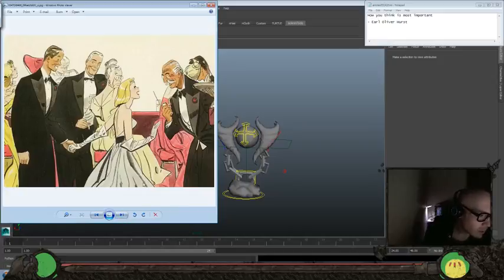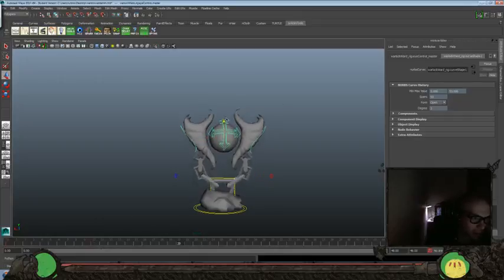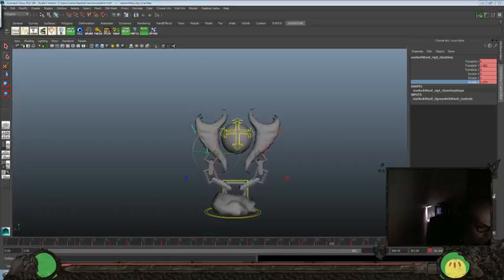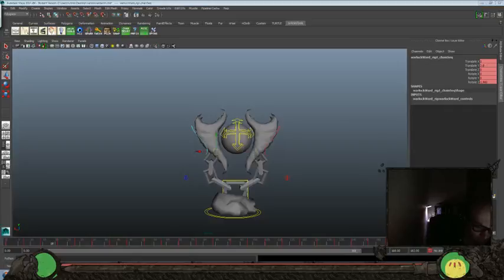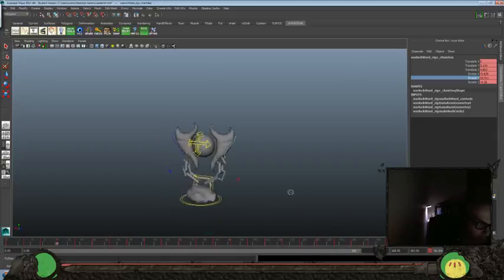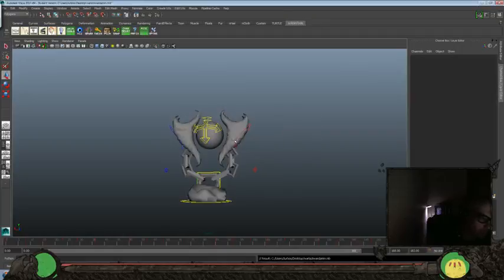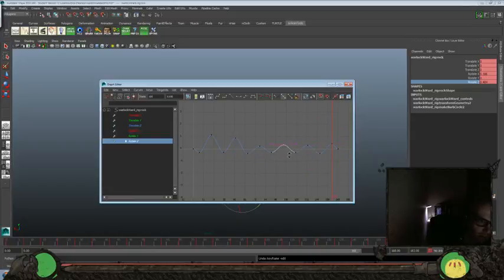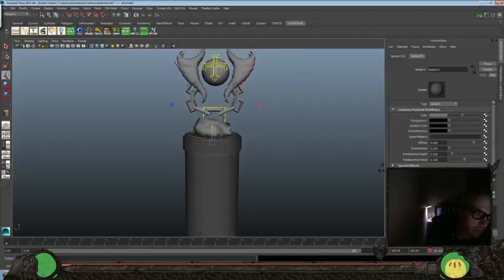Animation Time! - Warlock Ward Rig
Today's Inspiration:
How you think is most important